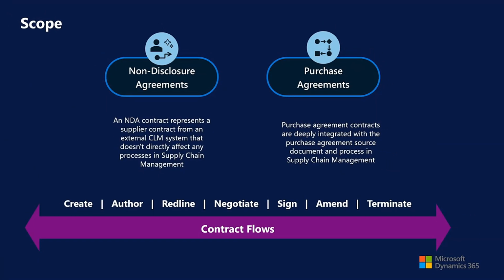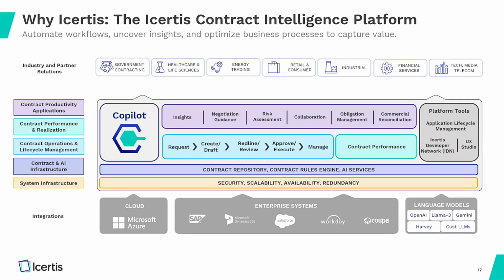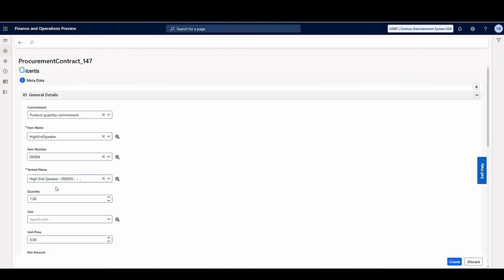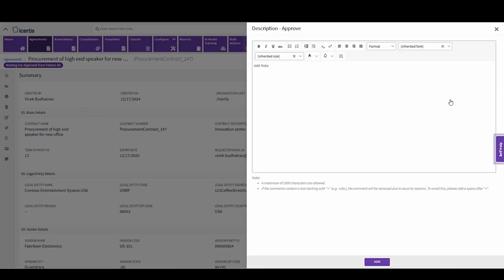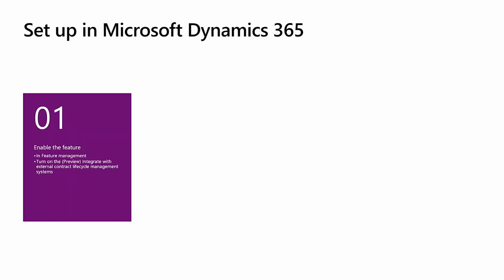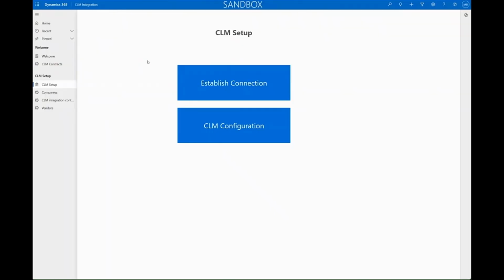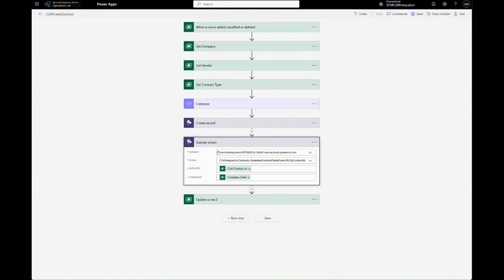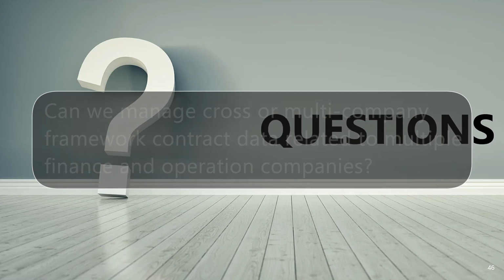Contract Lifecycle Management Integration with D365 Supply Chain Management | Dynamics 365 Tech Talk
In the latest TechTalk from Microsoft's FastTrack team, take a deep dive into how the powerful combo of Contract Lifecycle Management Integration with Dynamics365 SCM enhances the source-to-pay process, with insights on iCertis CLM, purchase agreements, NDA flows, and more.

In this session, we'll explore essential concepts like Contract Lifecycle Management, the purchase agreement creation flow, NDA flow, and provide detailed insights into the architecture and API integration. Don't miss out on this comprehensive look into how these integrations can transform your business processes.